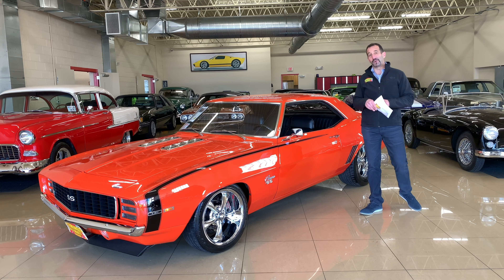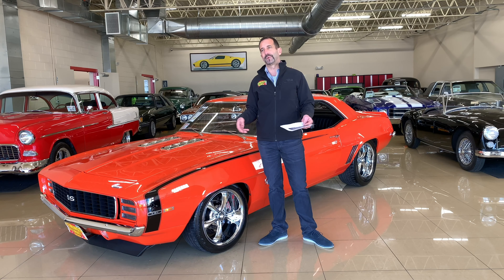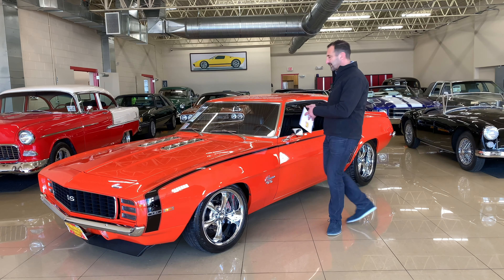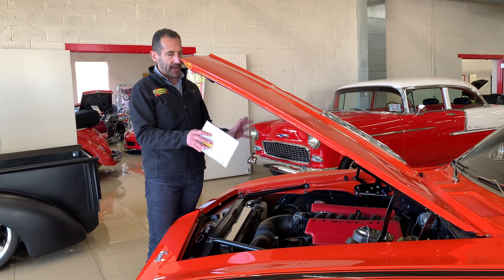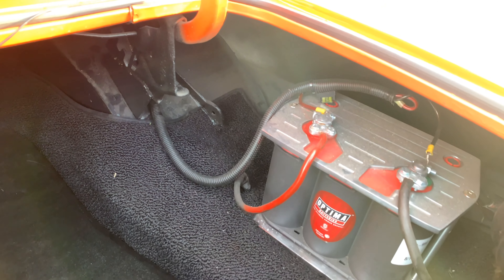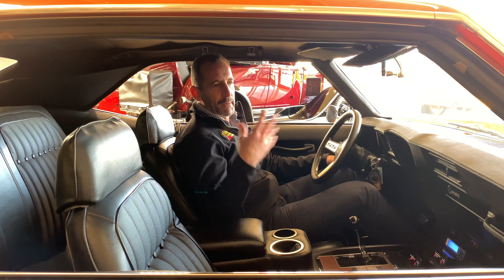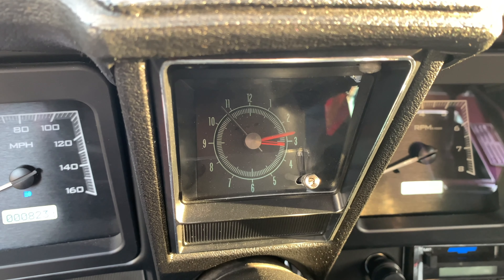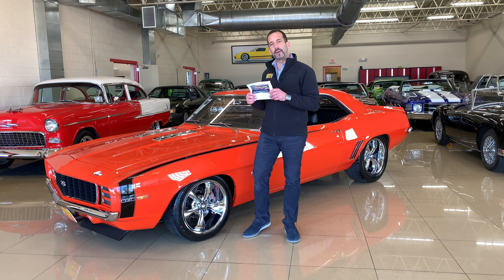1969 LS1 Swapped Camaro for sale with test drive, driving sounds, and walk through video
An in depth walk around of our 1969 Pro Touring Camaro with an LS1 Engine and a 6 speed swap.